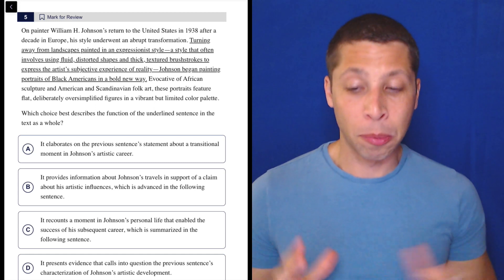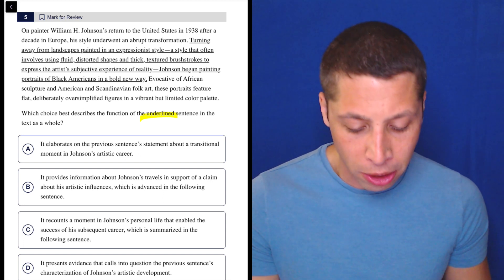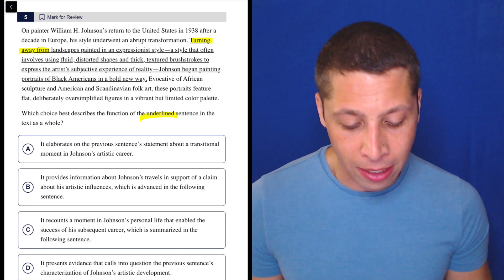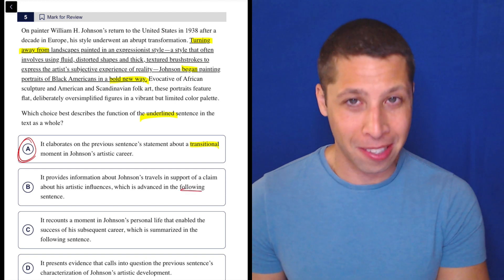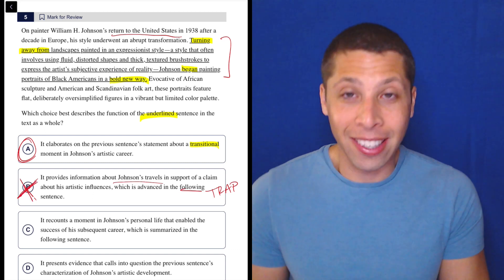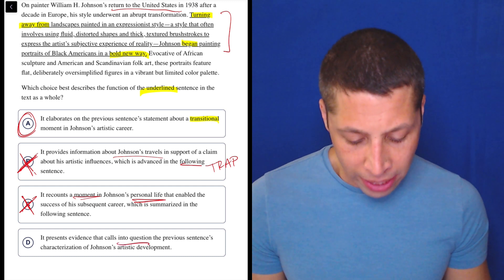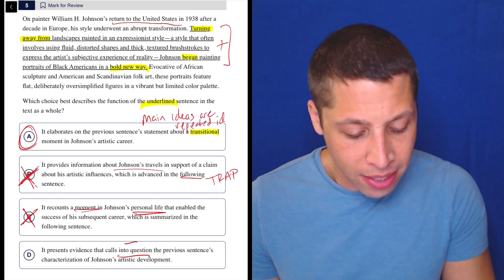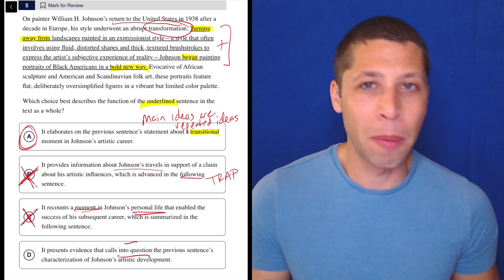Digital SAT 6, Reading Module 2H, Question 5 (passage)